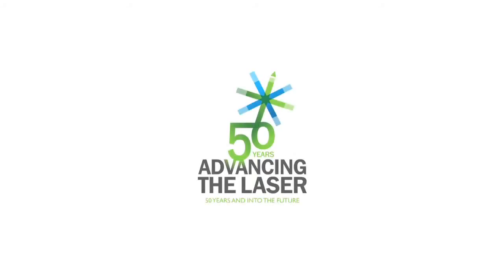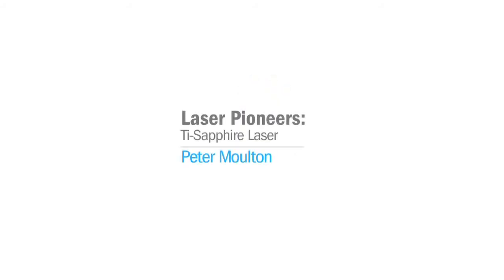Peter Moulton on the Ti:Sapphire laser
The Ti:sapphire laser has gained broad usage and new applications in biological research and other areas since its inception in 1982.

Peter Moulton received an A.B. in Physics from Harvard College in 1968 and M.S. and Ph.D. degrees in Electrical Engineering from MIT in 1972 and 1975 respectively. After finishing graduate school he was employed in the Quantum Electronics Group at MIT Lincoln Laboratory, (Lexington, MA). In 1985 he joined a start-up company, Schwartz Electro-Optics, as vice pesident and managed the founding of the company's research division in Concord, MA. He became senior vice president of Schwartz in 1997 and was involved in spinning out the research division as a separate company, Q-Peak, in 1998, and in the sale of Q-Peak to its current parent company, Physical Sciences Inc. in 2001. He is Vice-President and Chief Technology Officer of Q-Peak (Bedford, MA).

Moulton's technical work began in the field of bulk solid state lasers, and in recent years has extended to include nonlinear optics and fiber lasers. Some of his work has been motivated by defense applications, including infrared countermeasures, detection of chemical and biological weapons, advanced ladar and targeting systems, laser communications and directed-energy systems. He has also been involved in scientific applications, including global monitoring of atmospheric water vapor, ozone aerosols and wind, in commercial applications in the semiconductor industry, in laser systems for medical treatment and diagnostics, and in the development of lasers for large-screen color displays. He is credited with development of the Ti:sapphire laser in 1982.

Moulton was elected to the National Academy of Engineering in 2000. He received the R.W. Wood Prize from the Optical Society of America and the William Streifer Scientific Achievement Award from IEEE/LEOS, both in 1997. He was interviewed for the SPIE Advancing the Laser series at Photonics West 2010.